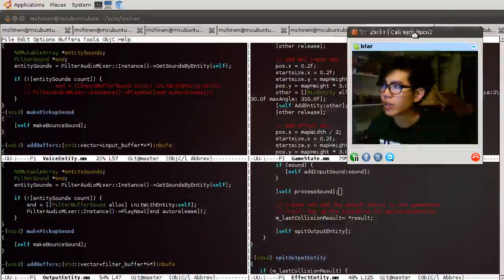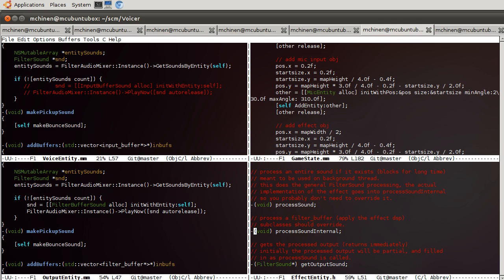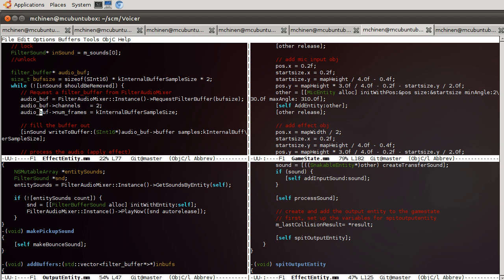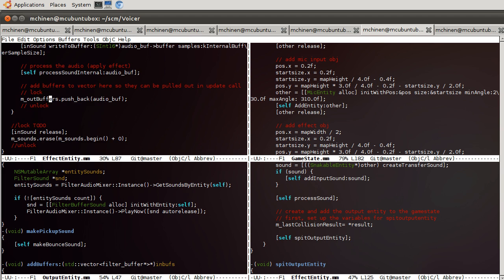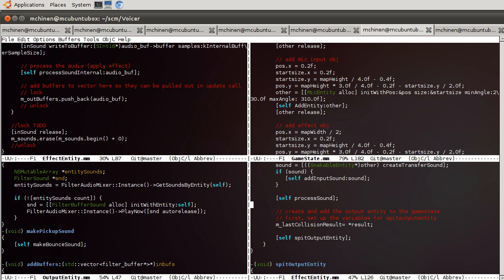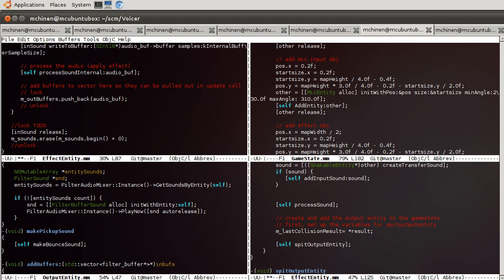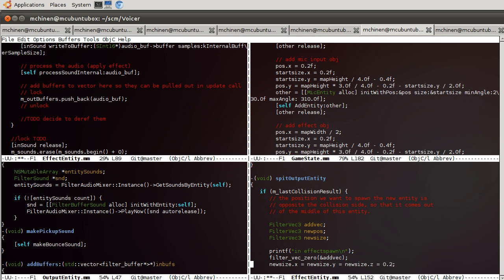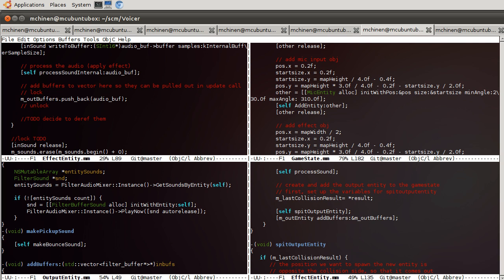006_13 iOS/iPhone Audio Programming Stream of Consciousness